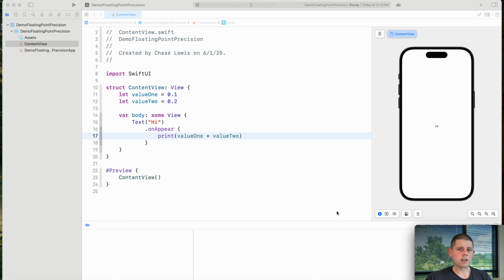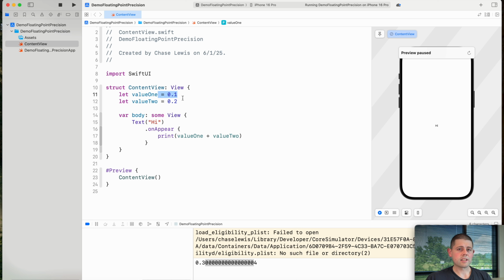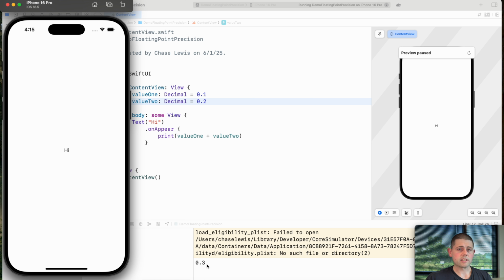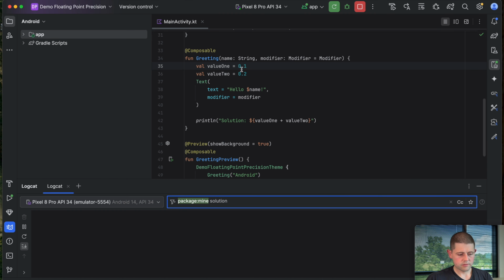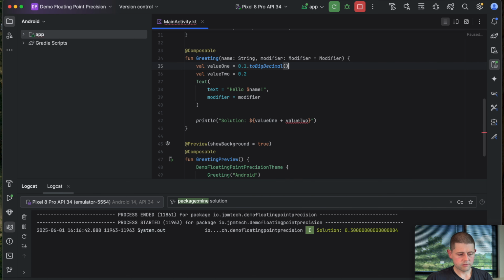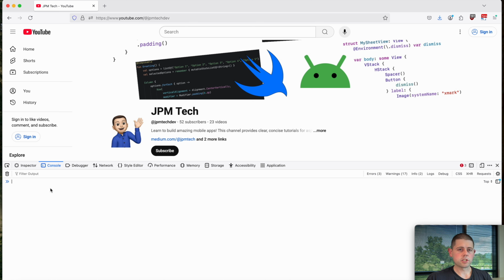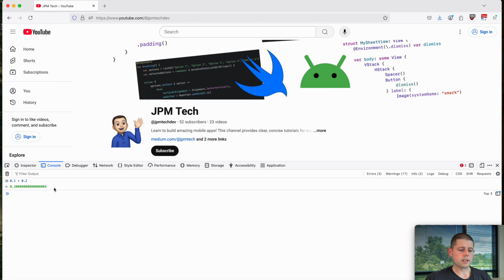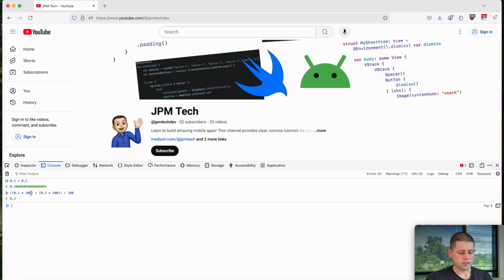Why Math Is Wrong And How To Fix It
In this video we go over why math is broken in Swift, Kotlin, and JavaScript and how to fix it in each language.